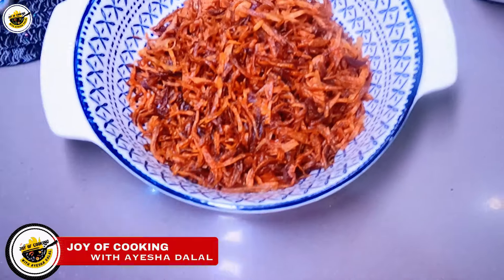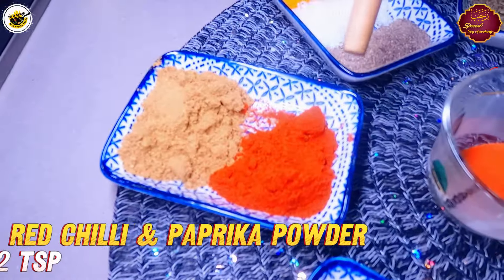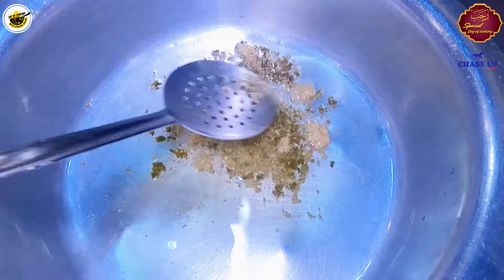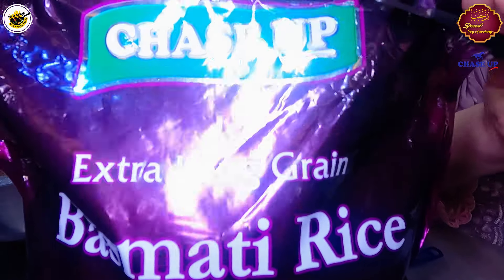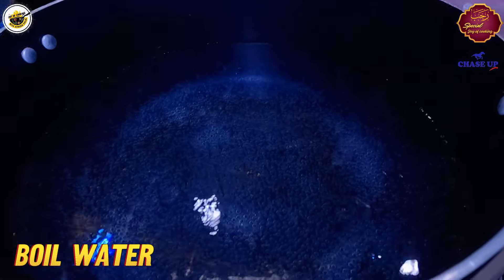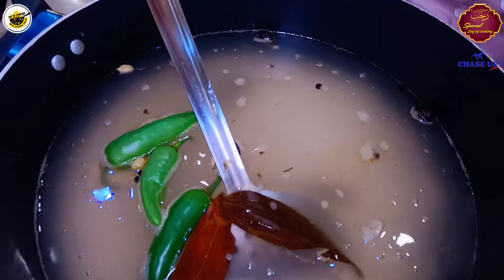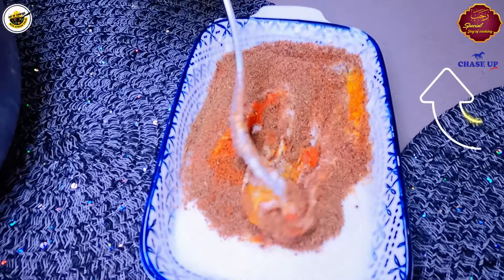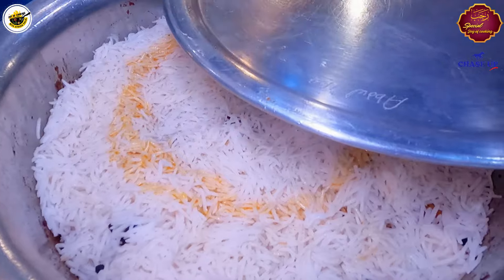Karachi World Famous Student Style Chicken Biryani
Joy of cooking with Ayesha Dalal

About: Joy Of Cooking is the channel where you can find all the best food, Food Reviews, Food Recipies and much more . Channel owner: AyeshaDalal ( Ayesha Dalal )